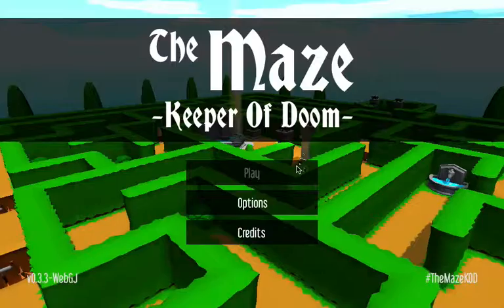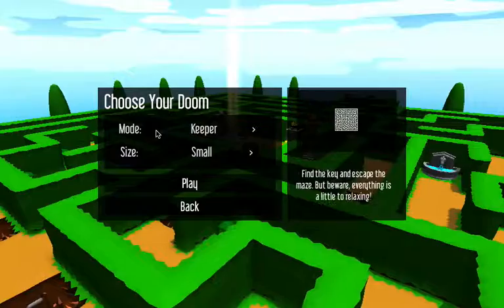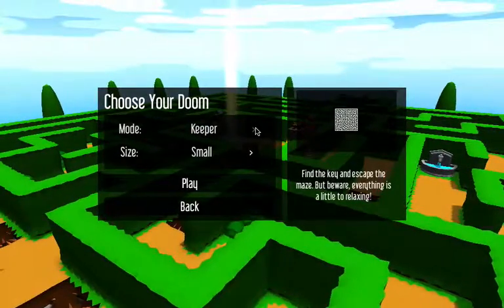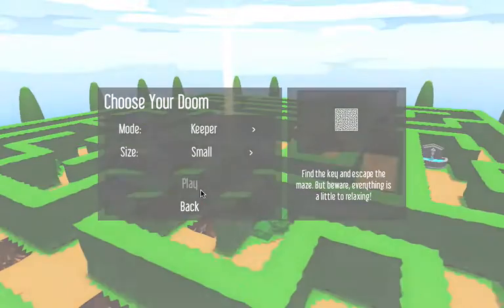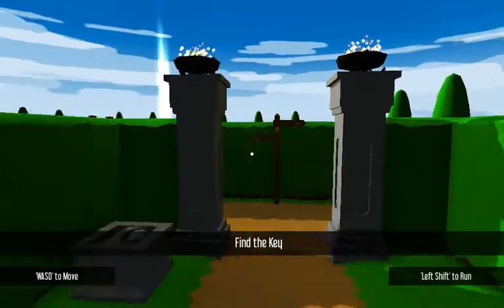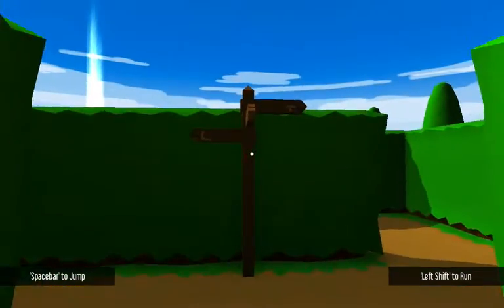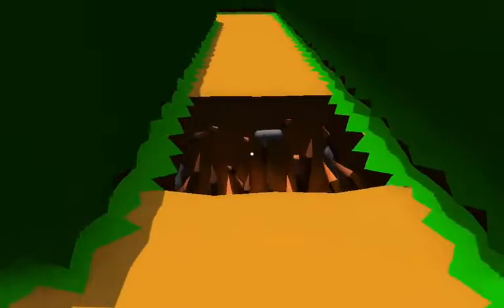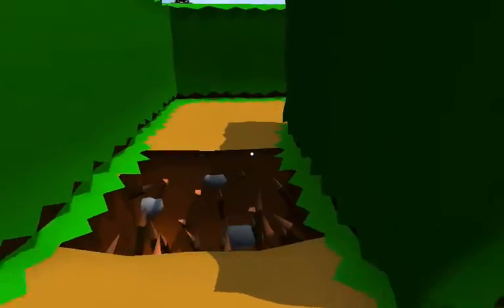The Maze Keeper-OF DOOM!!!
Man, this game... was... relaxing...